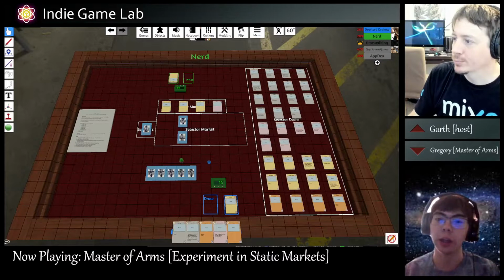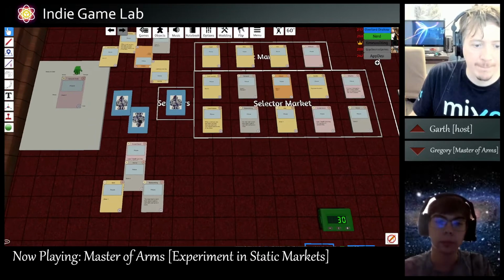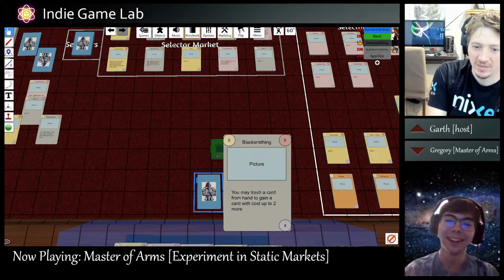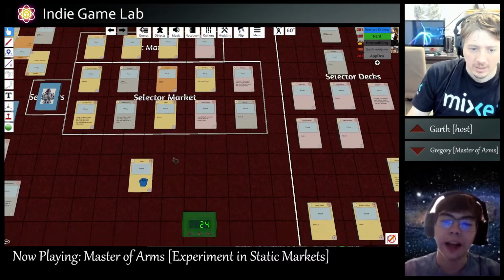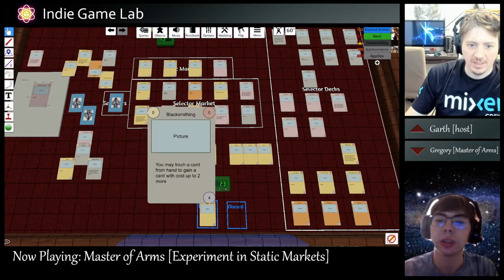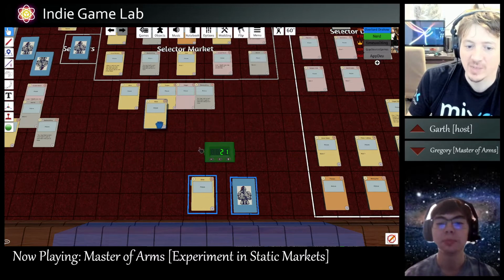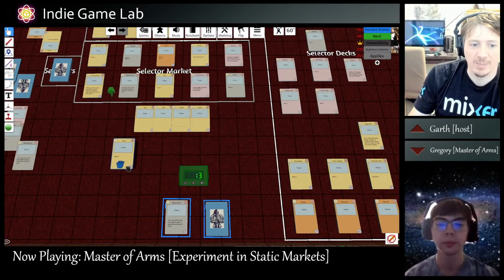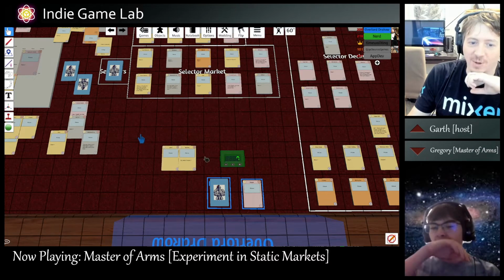Indie Game Lab Studio - Master of Arms - New - Board Game Playthrough With Designer Gregory Su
Master of Arms is a 2-Player, 1v1 deck-building card game with echoes of Dominion.  This game was created as an experiment to see whether such a direct interaction/competitive deck builder could work with a traditional static market instead of the more recent dynamic markets.

You can play Master of Arms for Free on Tabletop Simulator on Steam

In this game, you take the role of a skilled warrior, attempting to outmaneuver your opponent in a wide-range duel.  Better equipment may be purchased to improve your chances of survival.  The last one standing wins!

The Indie Game Lab format involves our host discussing the game with the game designer while the game is being played by novice players.  The players can hear each other but cannot hear the hosts and vice versa.  A gameside reporter can hear both conversations and can carry rules questions to the designer and relay the answer back to the players.

Host - Garth Avery
Reporter - Joe Devlin
Master of Arms Designer - Gregory "Giga" Su
Players -  Overlord Drakow & Nerd